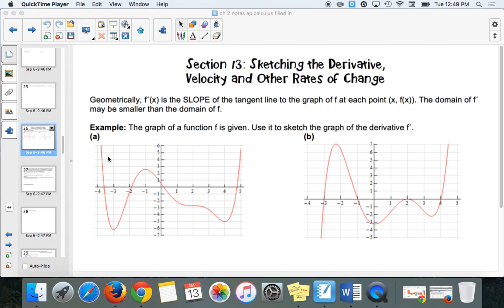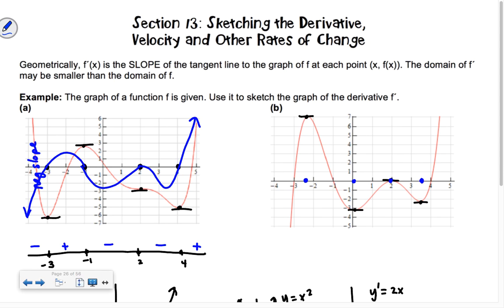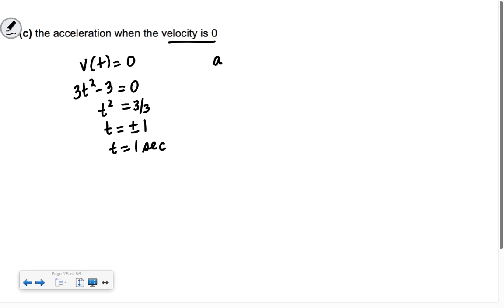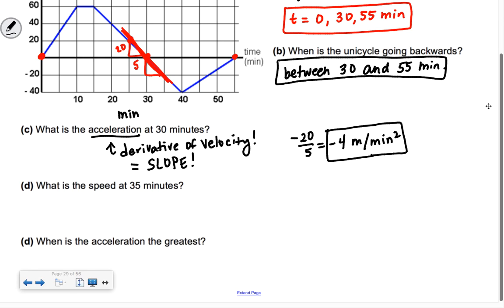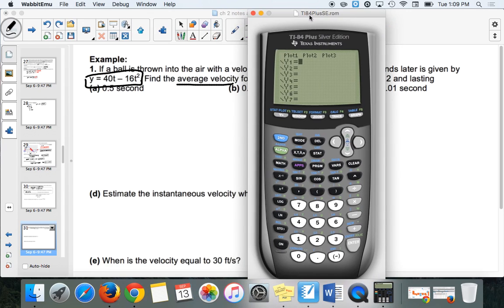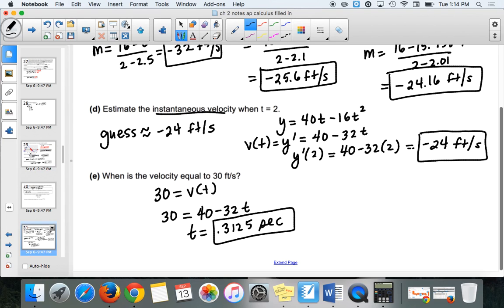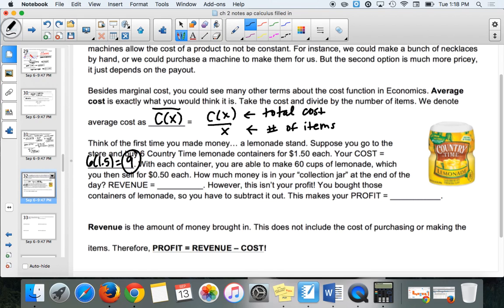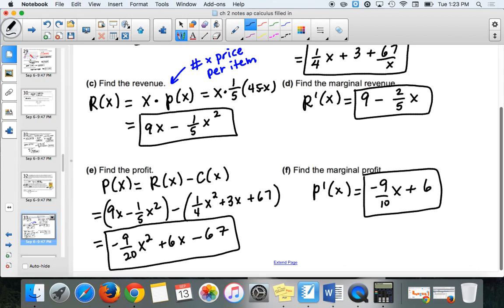Section 13 AP Calculus Part 1